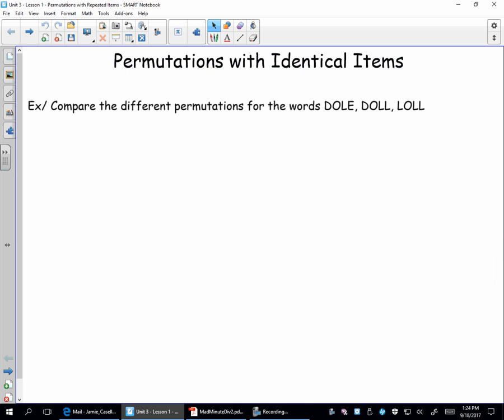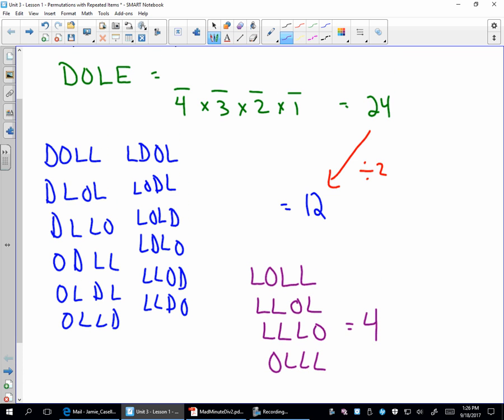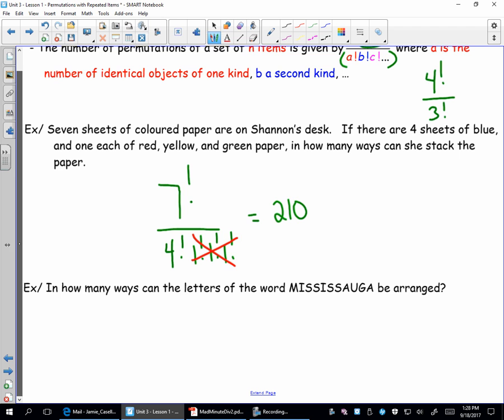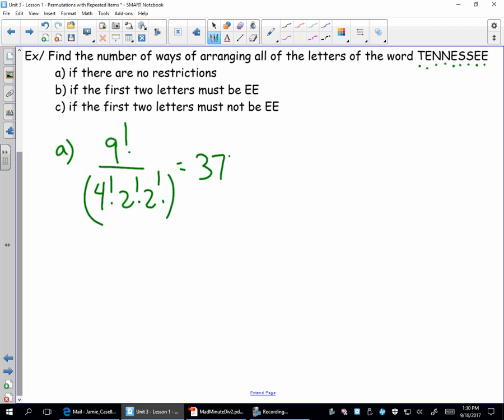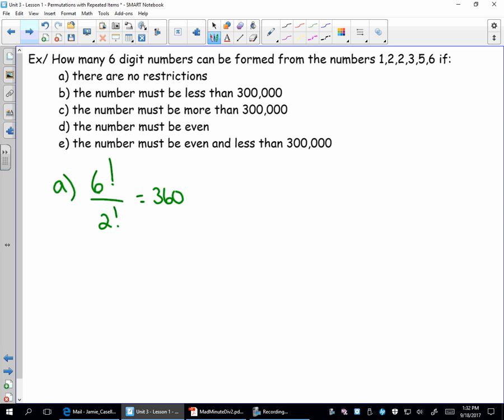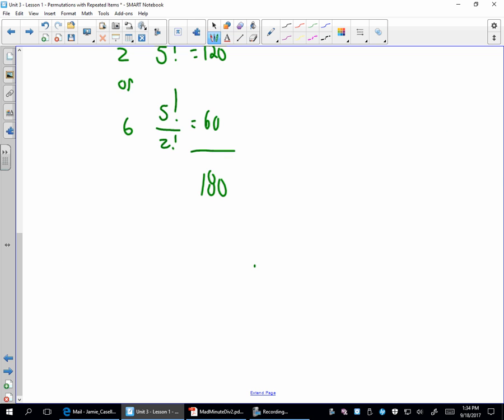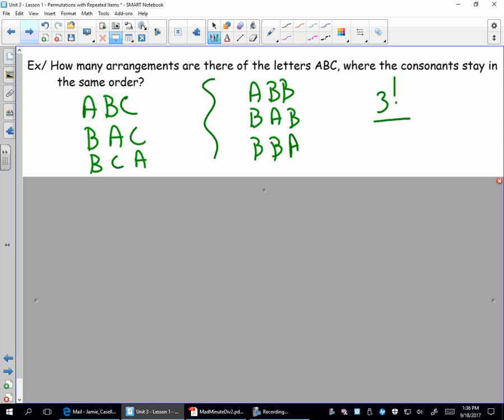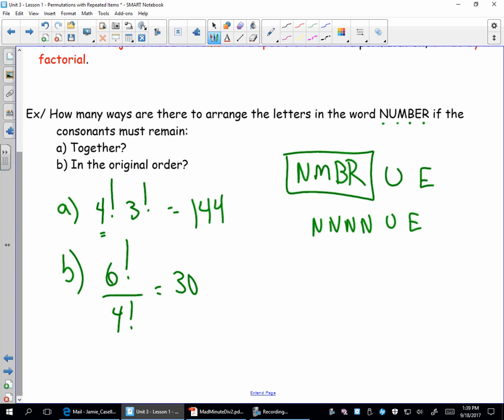Unit 3 Lesson 1 Permutations with Repeated Items